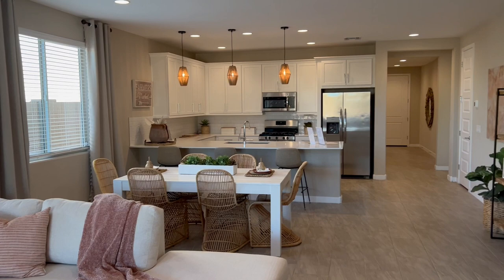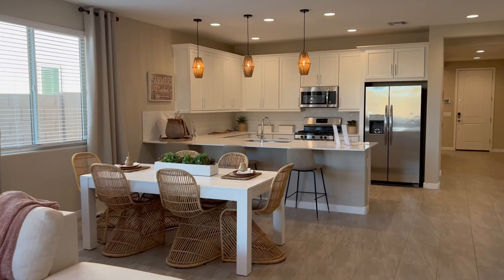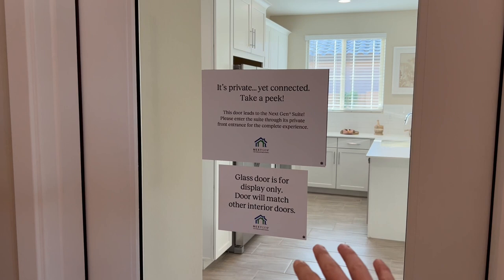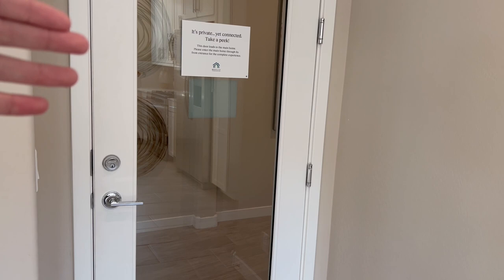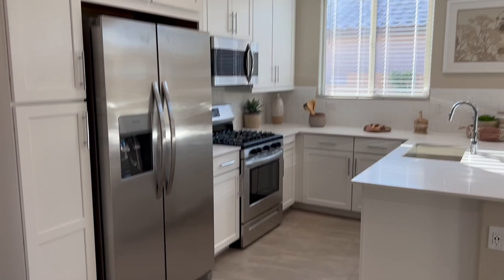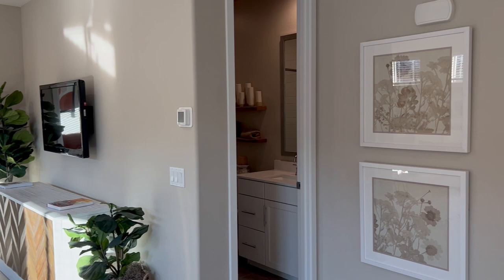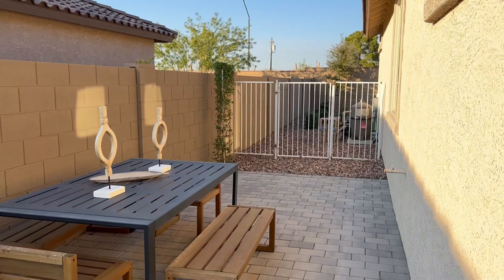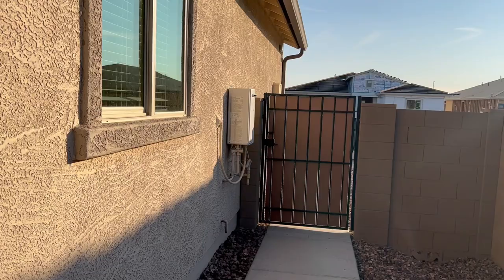House Hack New Construction | Lennar Next Gen Suite Awesome House Hack Opportunity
The Lennar Next Gen Suite creates an excellent house hack opportunity for those who want a new home but want to still be able to get some rental income off of their primary residence. You can purchase the home with a normal primary residence mortgage and enjoy lower rates. My favorite feature is how little I have to actually share with the tenant when it comes to living space. They are in a separate area of the house with their own kitchen and laundry and other amenities.

If you're interested in getting one of these reach out and I'd be happy to go over some different options with you and help you get the best deal possible.

Canyon Sky Realty
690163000